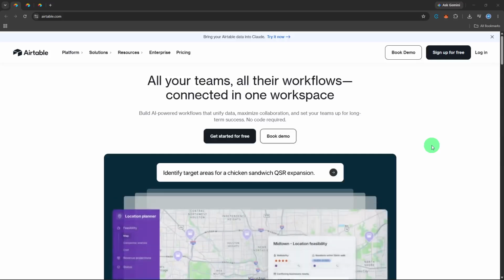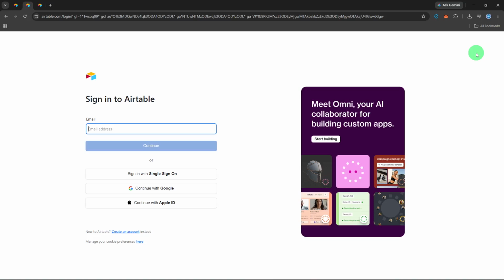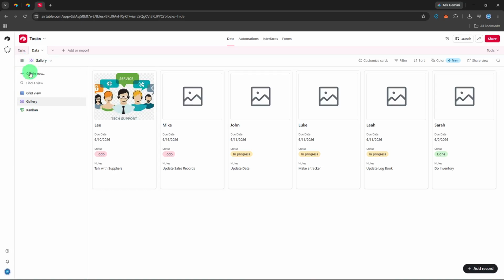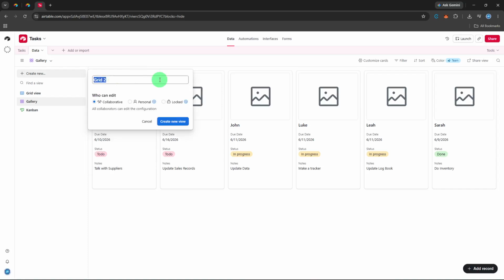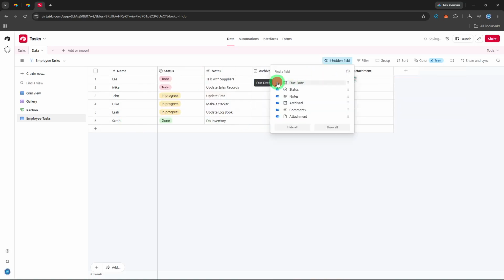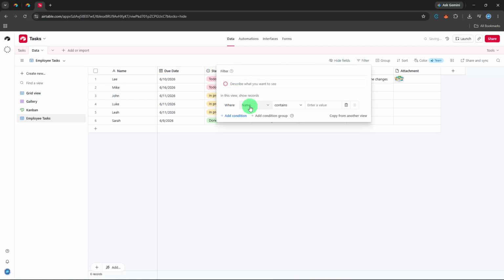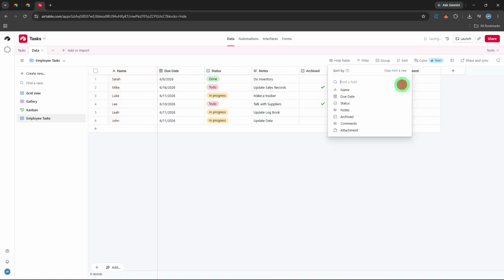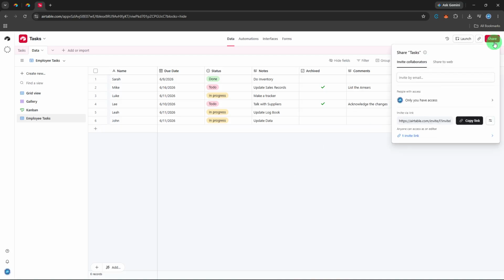Create A Grid View In Airtable [Simplified]